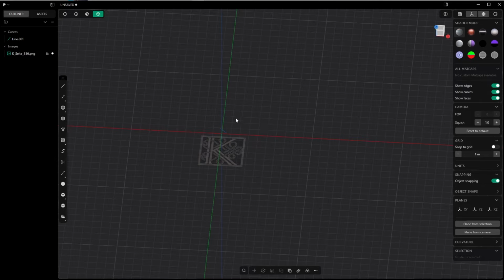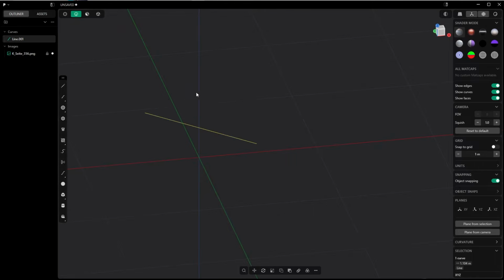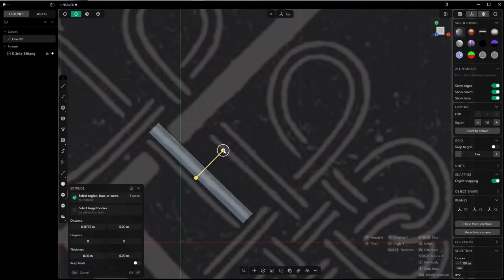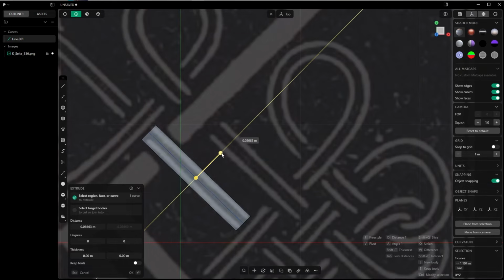Plasticity Tip No. 48 - Lock Distances from Top View